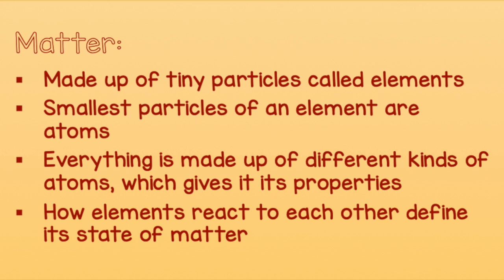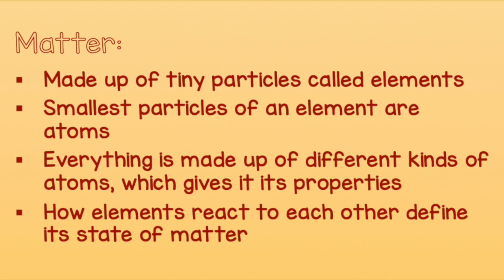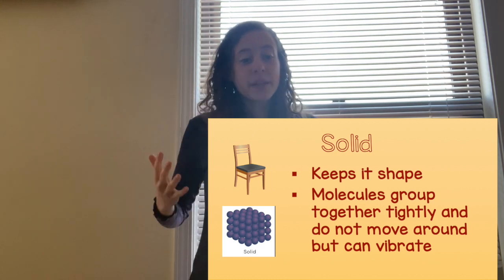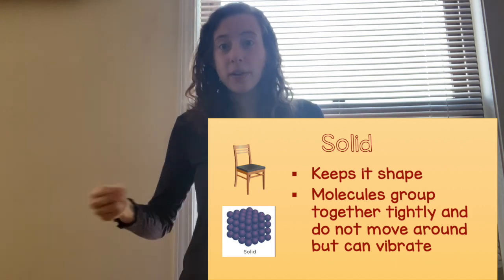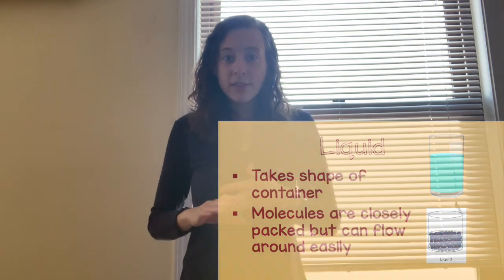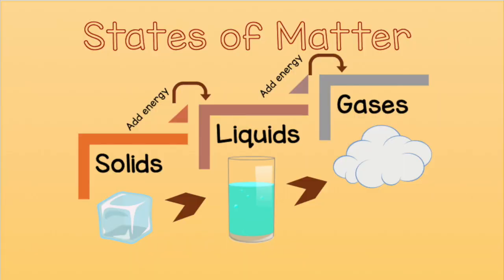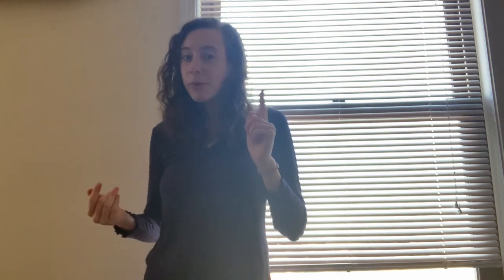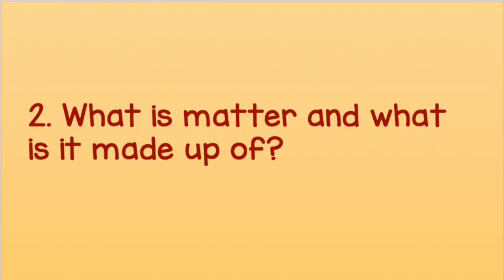Matter: States and Properties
Learn about the three main states of matter and about properties!

Watch a demonstration that shows all three states of matter and see how you can do it yourself!